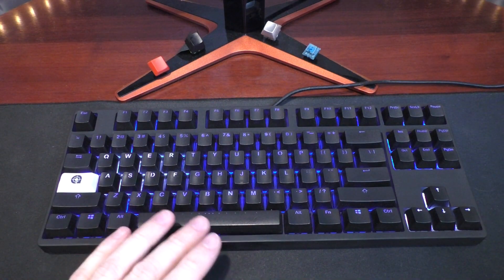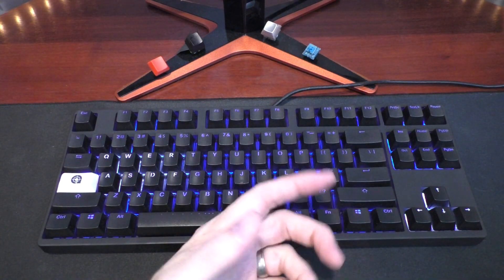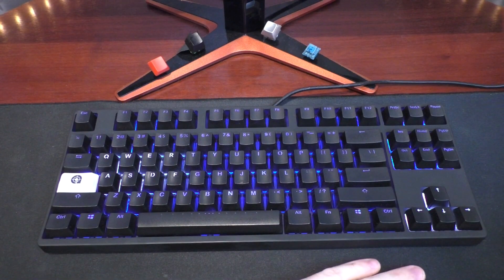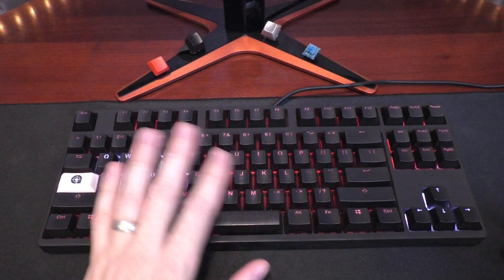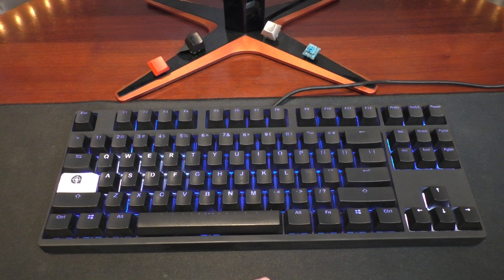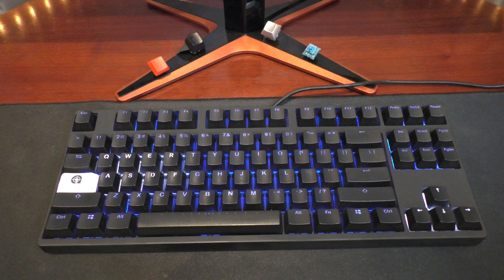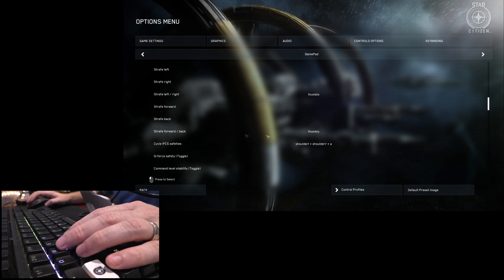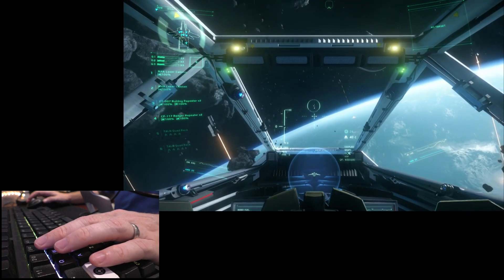Amped About Aimpad Episode 20 - Star Citizen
- 4 Steam Gift Cards up for grabs for those that complete it prior to Nov 15th, 2016!

I show off a few firmware changes that have been added and a bit of Star Citizen being played with the Aimpad R5 Keyboard.
Music
Title:Give